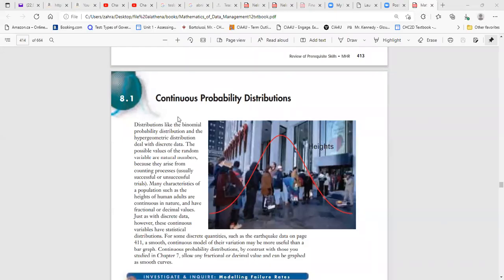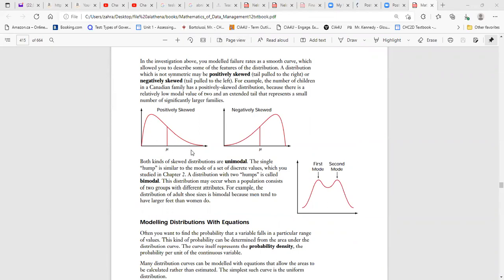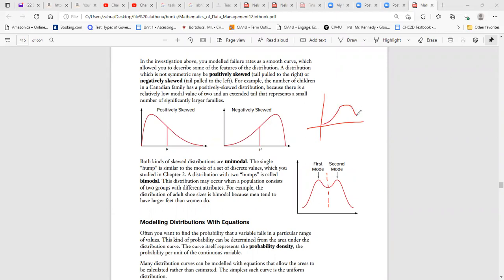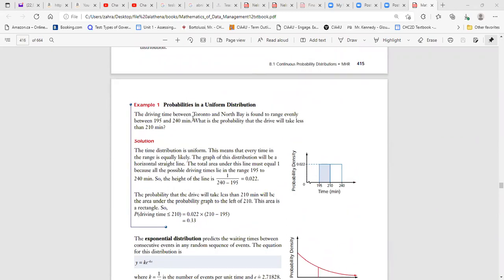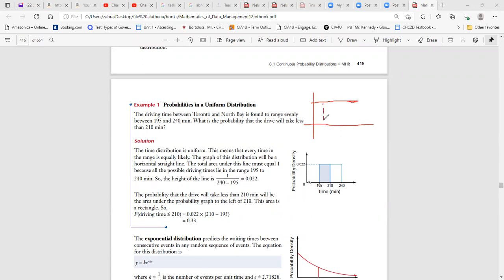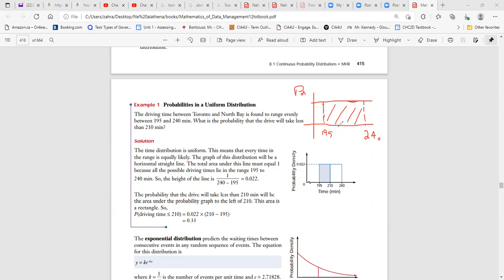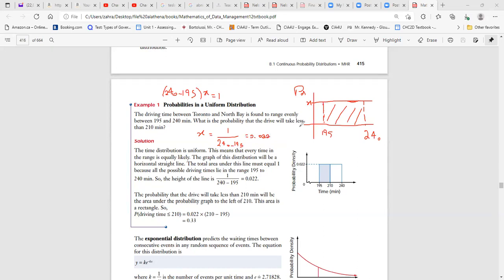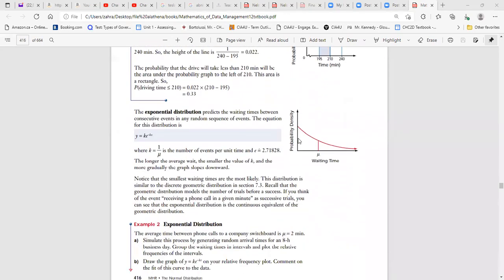8 1 continuous probability distribution